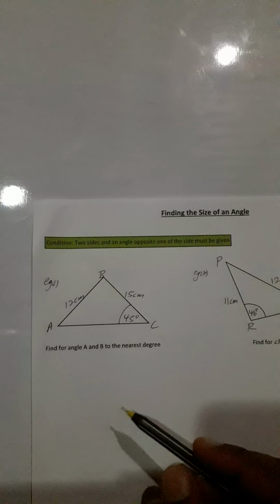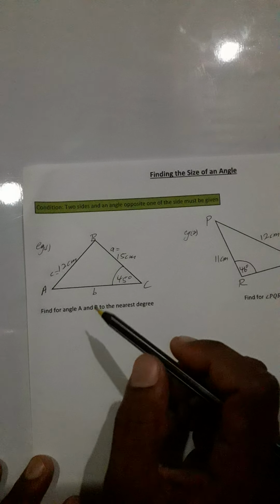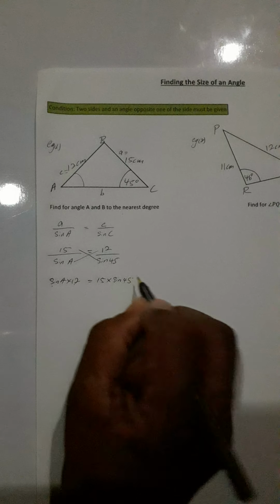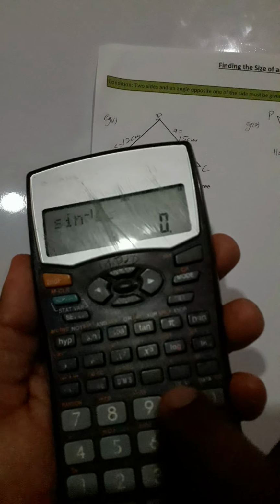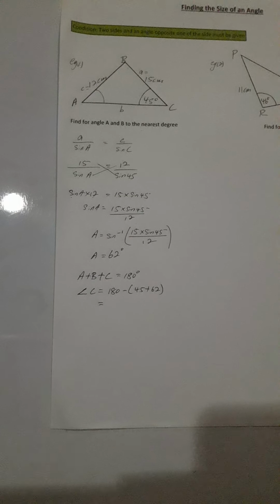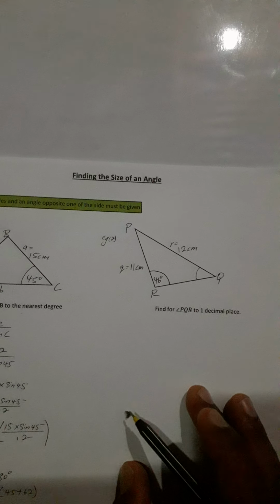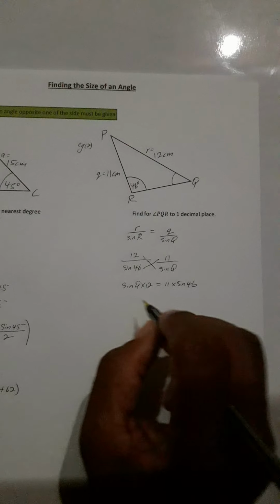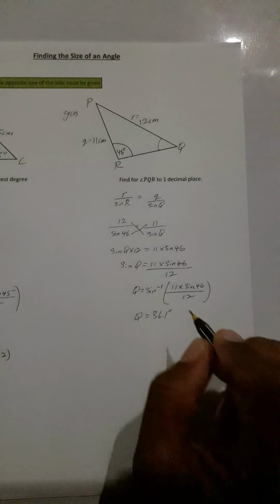Sine Rule- finding the size of an angle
Sine Rule- find the size or magnitude of an angle